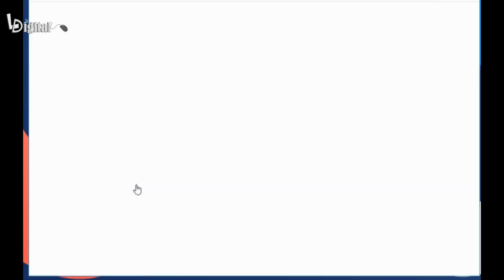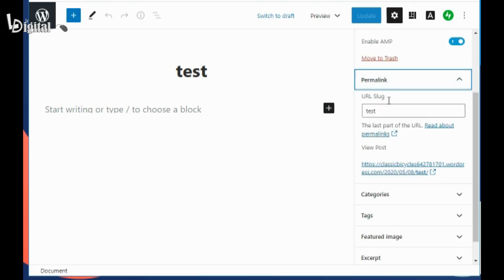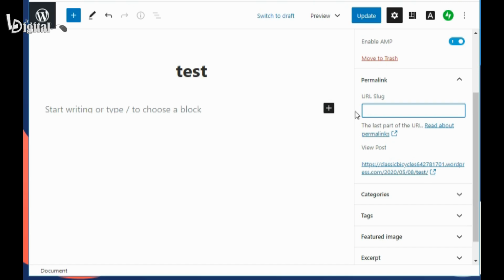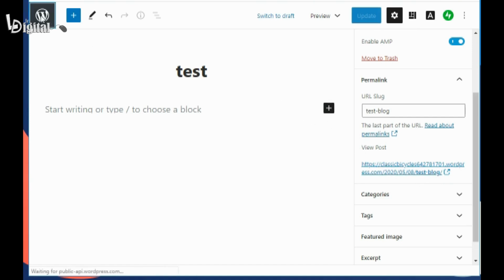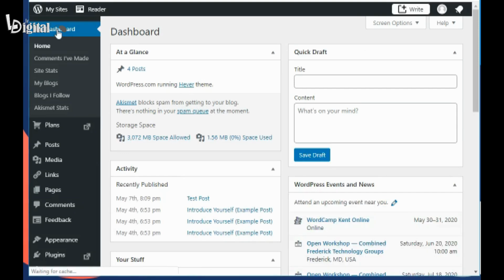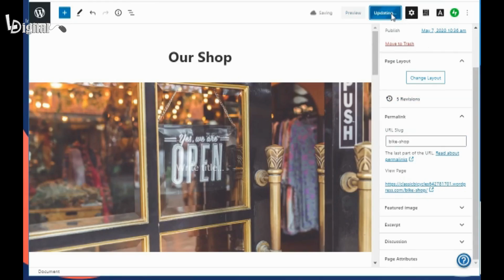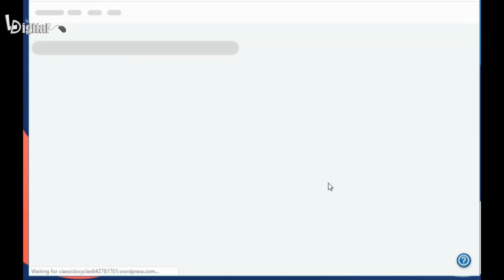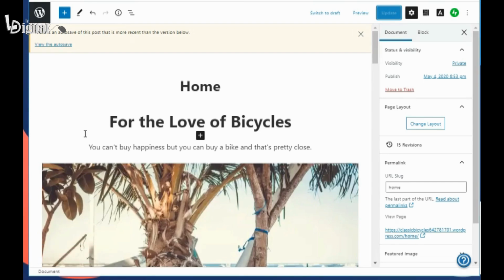How to Change Wordpress Site Permalink? | A Comprehensive Guide to Changing Your Site's Permalink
Welcome to Learning Digital! In this informative video, we delve into the essential process of changing permalinks on your WordPress site. Understanding how to modify your permalink structure is crucial for enhancing your website's SEO performance, improving user experience, and ensuring that your content remains easily accessible.

In this step-by-step tutorial, we will guide you through the entire process of updating your permalink settings within the WordPress dashboard. You will learn about the different types of permalink structures available, such as plain, day and name, month and name, numeric, and custom structures. We’ll also discuss the implications of changing permalinks on your existing content and provide tips on how to implement proper redirects to maintain your site's integrity.

Additionally, we will cover best practices for choosing a permalink structure that aligns with your site's goals and audience needs. Whether you're a beginner or an experienced WordPress user, this video is designed to equip you with the knowledge necessary to enhance your site's functionality and visibility in search engine results.

Join us as we empower you with the skills to optimize your WordPress site effectively.

Also You Want To Know About Unlocking Website Visibility: Boost Your SEO Traffic with WordPress | Learning Digital